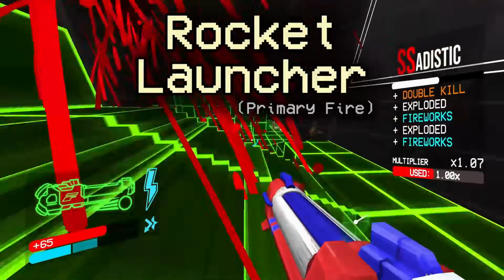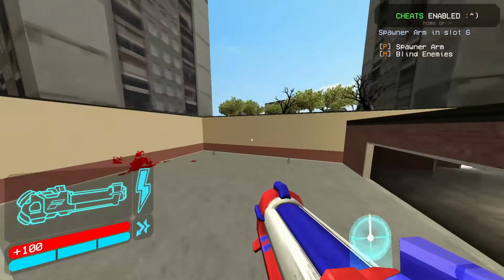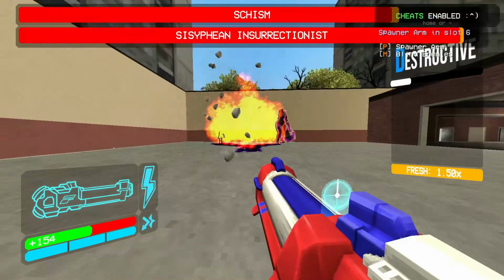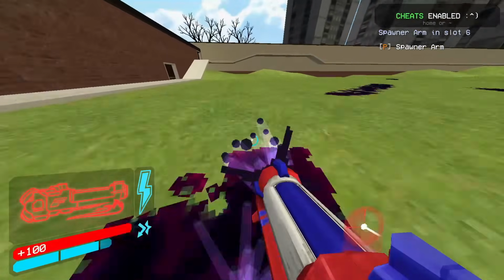A Simple Guide to Rocket Launchers - Ultrakill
0:00 Intro
0:13 Primary Fire
2:26 Freezeframe
3:27 S.R.S Cannon
4:41 Firestarter
5:58 Outro